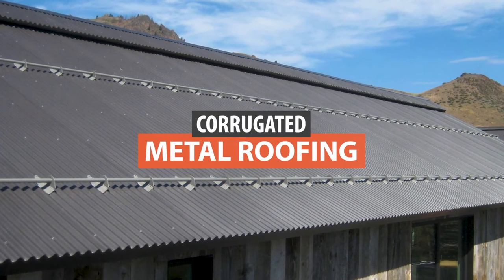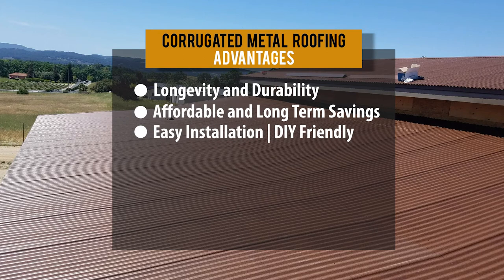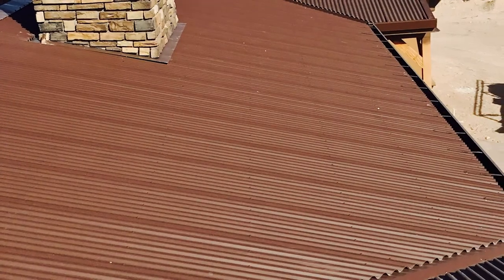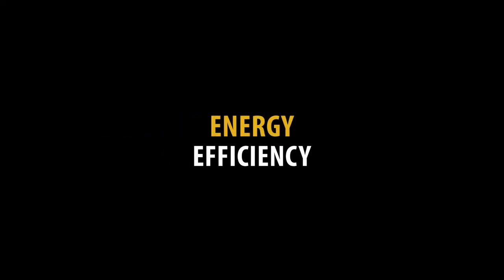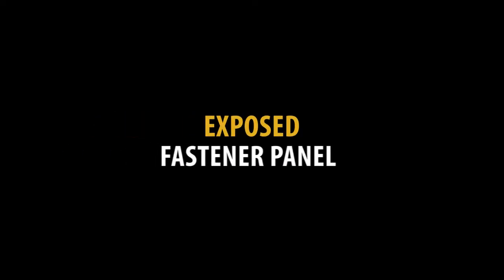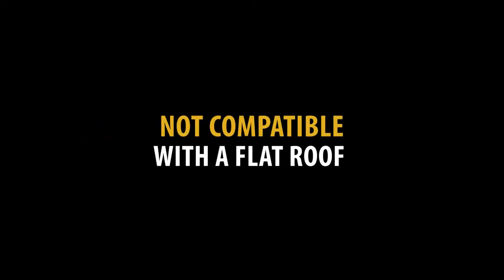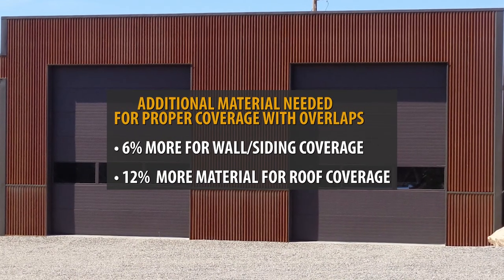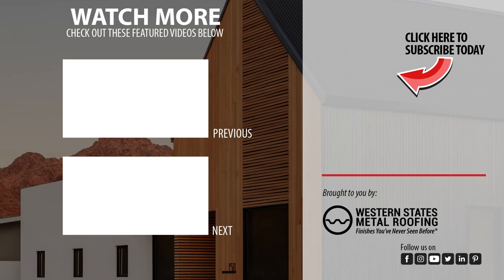Corrugated Metal Roofing Panels: Pros And Cons + Cost. Is Corrugated Roofing Right For Your House?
Corrugated Metal Roofing Panels Pros And Cons: Is it right for your house or a bad fit? Corrugated metal roofing sheets are one of the most popular types of metal roofs for residential houses.

Learn about the pros and cons, cost, performance, installation, maintenance, energy efficiency, color choices, standing seam vs corrugated, much more.

E-Book: A Homeowner's Guide To Corrugated Metal Roofing Panels

00:00 Homeowners Guide To Corrugated Metal Roofing
00:52 What is corrugated metal roofing?
01:23 What are the pros or benefits of corrugated roofing panels?
01:50 Longevity and durability of corrugated metal roofing
02:11 How much does corrugated metal roofing cost?
02:25 Is corrugated metal roofing easy to install?
03:44 What is the basic maintenance for corrugated roofing?
03:57 Is corrugated metal roofing fire resistant?
04:22 How energy efficient is corrugated metal roofing?
04:42 Color choices
04:54 Is corrugated roofing subject to oil canning?
05:30 What are the disadvantages or cons of corrugated metal roofing?
05:52 What's an exposed fastener panel?
06:54 Corrugated roofing vs standing seam maintenance
07:30 Is corrugated roofing compatible with a flat or low sloped roof?
07:45 Do I need to buy extra roofing because of the panel side lap?
08:35 Panel appearance
08:53 When should you consider corrugated metal roofing?
09:32 When is corrugated metal roofing not a good fit?

If you already have not purchased your corrugated metal roofing give us a chance to bid your job. Save 15% to 50% with our manufacturer direct pricing and great customer service. Inexpensive delivery anywhere within the United States.

Are you trying to decide between the different types of metal roofs? Corrugated is a popular panel that's used as metal roofing for residential homes. Corrugated metal roofing for houses is an inexpensive way to add curb appeal and have a long lasting type of metal roof. This metal roofing style is an old school classic that is both stylish and timeless in it's design and functionality.

Residential metal roofing can consists of different types of metal roofing panels. The three most popular are: corrugated metal roofing sheets, standing seam, and R Panel.

When you decide to re-roof your house it's important to know the cost or price of a corrugated metal roof. When comparing standing seam vs corrugated metal roofing there are significant cost saving if you decide to use corrugated panels.

Every day at Western States Metal Roofing we are asked the same questions from homeowners just like you that are looking to purchase a metal roof. We love to educate our customers and help them determine which metal roofing panel is best for their home. However, we thought there had to be a better way to get this information to the public and do so without any pressure to purchase.

We looked online to see if there was a guide to corrugated metal roofing. All we found was a jumbled assortment of incomplete information. Nothing existed that had all of the information homeowners would need in one place. Finally, we decided it’s time to write an extensive guide to corrugated metal roofing. This guide will answer all of the questions that you have, and even some that you would have never thought of.

This definitive guide will teach you about every aspect of corrugated metal roofing. You’ll have a very good idea if this is the right roof panel for your home, or if you should consider other panels. If corrugated metal roofing sounds like it could be an option for your home, you’re in the right place.

What Is Corrugated Metal Roofing?
Corrugated metal roofing is an exposed fastener panel. Visually, the appearance of a corrugated metal roof panel is wavy with “S” shaped curves. However, the term could also mean any metal roofing panel that is not a standing seam panel. This could mean anything including wavy corrugated, R Panel or 7.2 Panel.

The different types of corrugated metal roofing panels are:
⅞” Corrugated is the most common wavy corrugated metal roofing panel.
½” Corrugated

Corrugated Metal Roofing Pros
Affordable
Easier installation
Low Maintenance
Resistance To Fires And Rotting
Longevity And Cost Savings
Durability
Energy Efficiency
The Most Variety of Design Choices

Corrugated Metal Roofing Cons
Exposed Fastener Panel
Frequent Inspections
More Material Needs To Be Purchased (Panel Sidelap)
Panel Appearance
Energy Efficiency